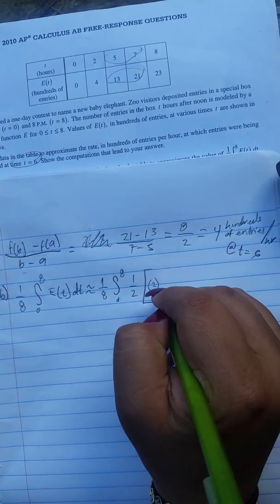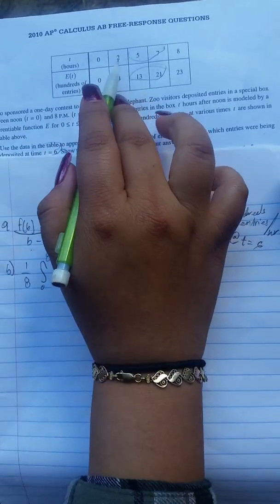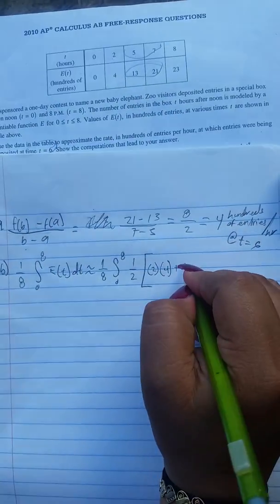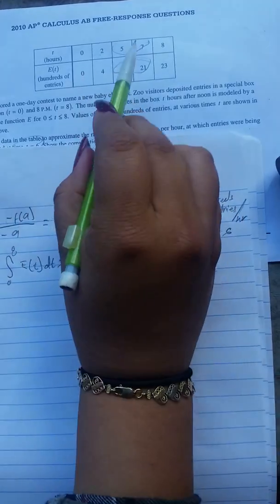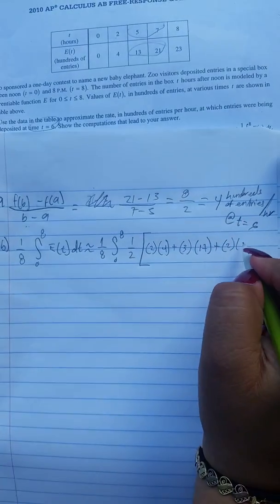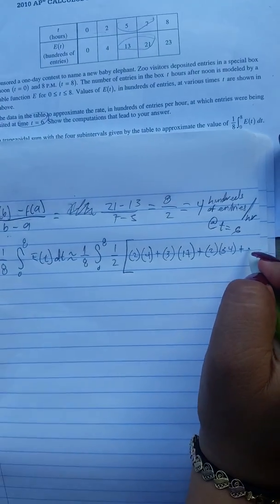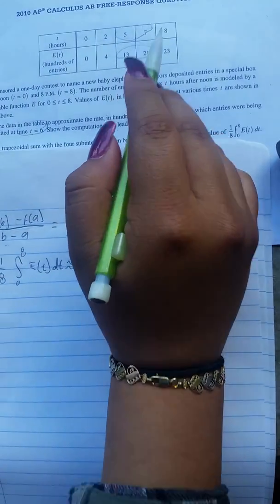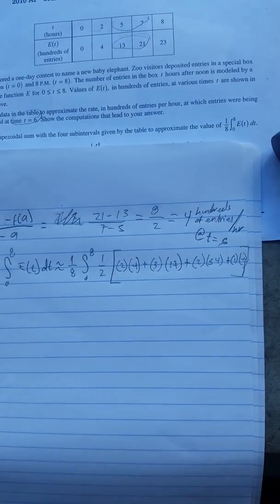AP CALCULUS FRQ 2010 QUESTION 2